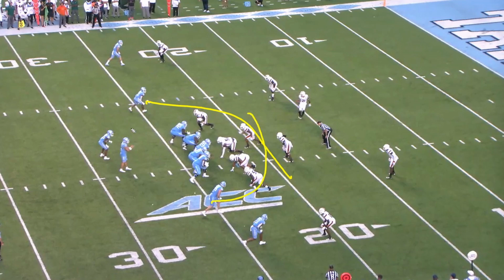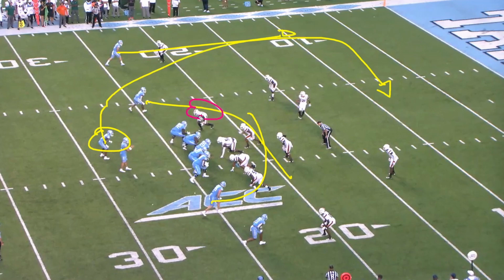NFL Draft Analysis: Sam Howell, Part 9